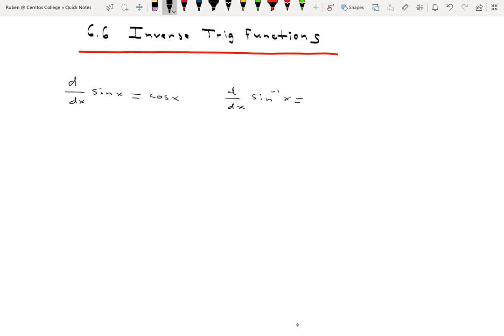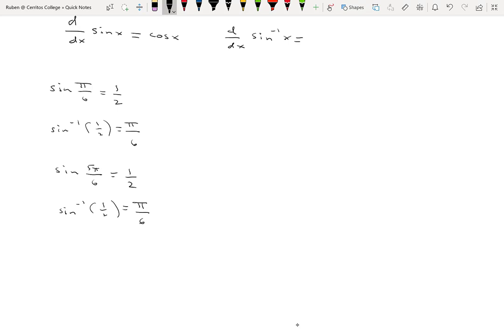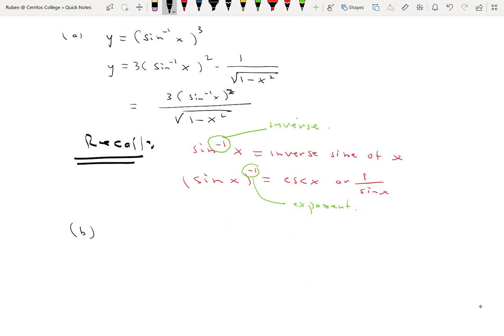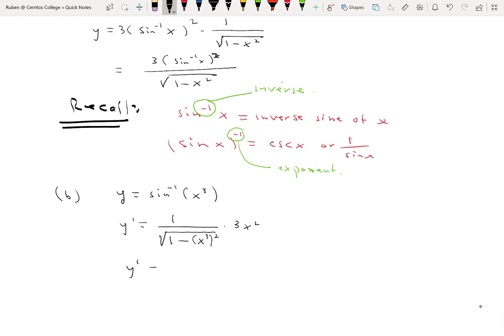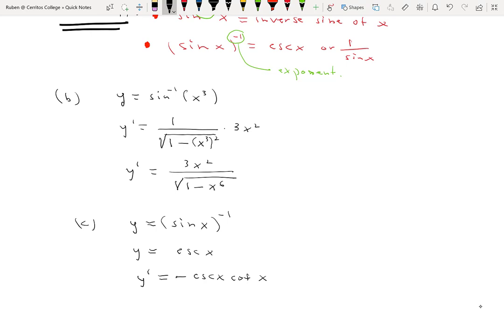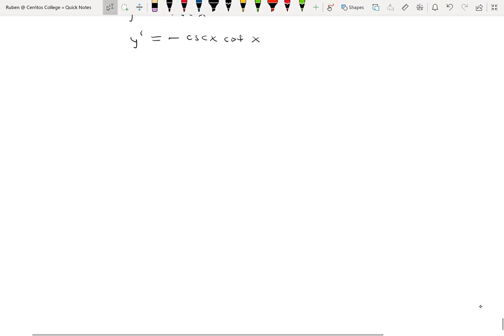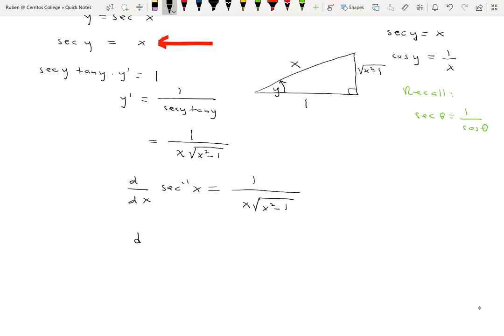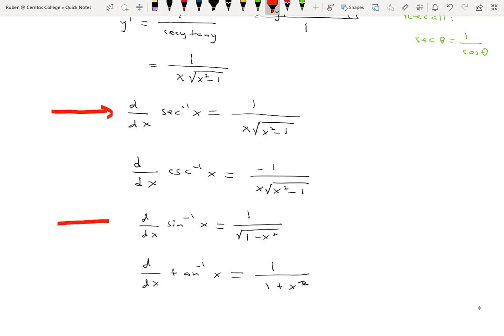Math 190 lecture section 6.6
This video segment covers section 6.6:  Inverse Trig Functions